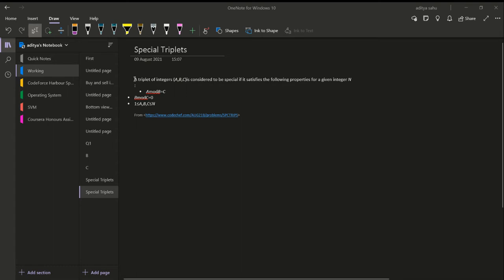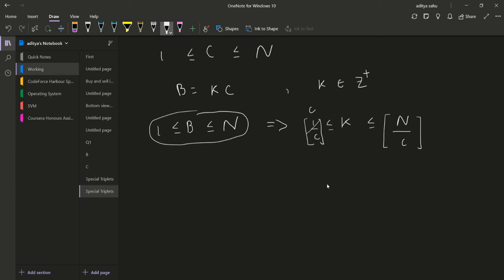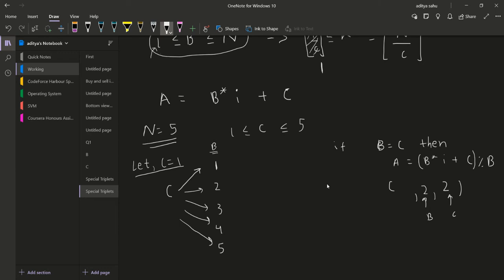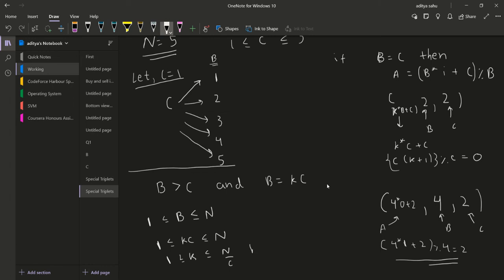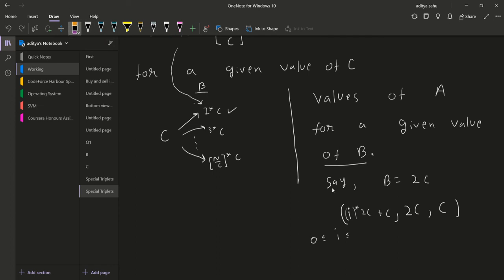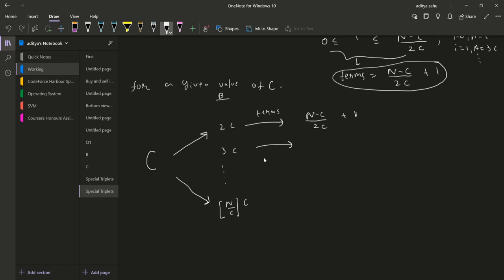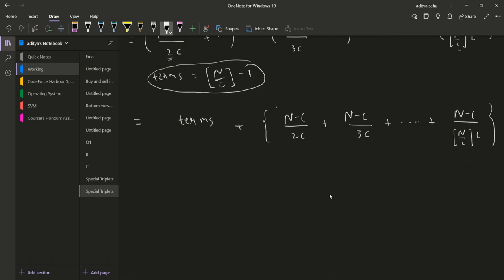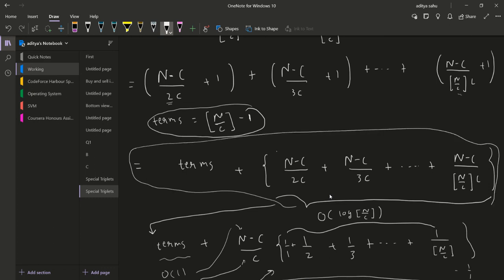Special triplet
Make sure you calculate the series sum using a 'While' loop.